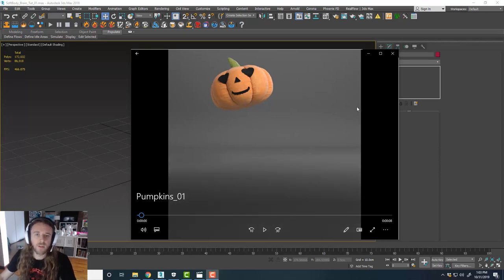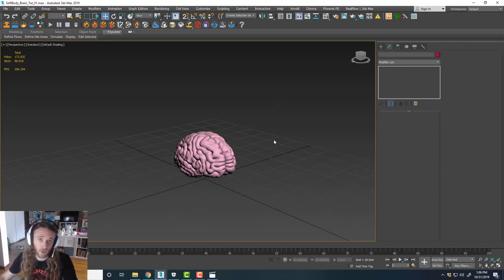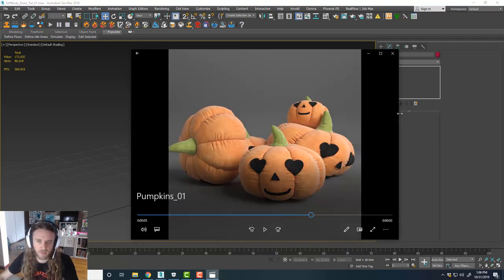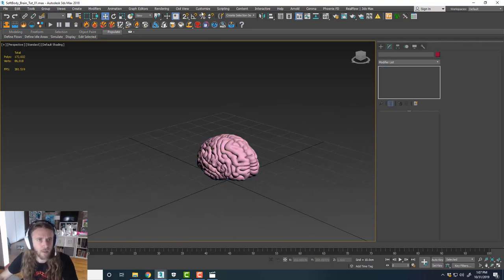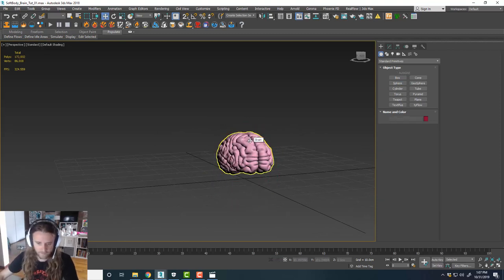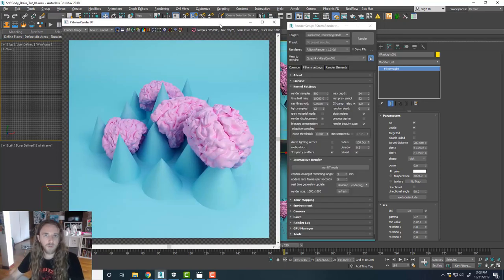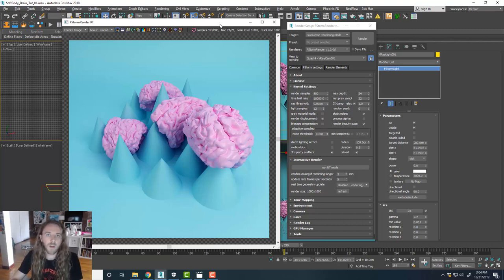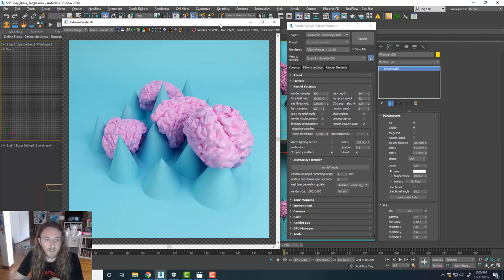3ds Max + TyFlow TUTORIAL: Soft Body Dynamics and Render Setup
In this tutorial, we employ a simple and effective method of creating soft-body simulations using 3ds Max and TyFlow. There are multiple methods of creating sofy-body objects, which I briefly explain during the video. The main method that I used here consists of birthing an array of voxels in our brain object, binding them together using a physics bind operator, and skinning them with our high-resolution brain model. At the end of the video, I cover some basic scene setup, lighting, and render settings using both Vray and Fstorm.